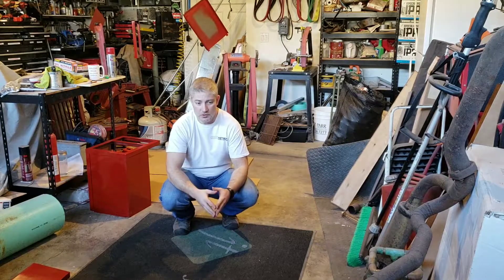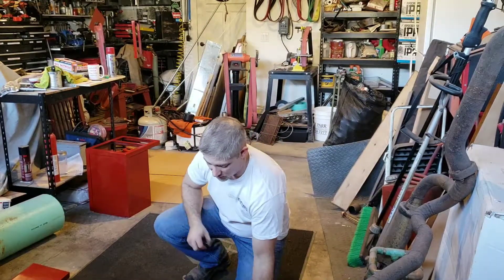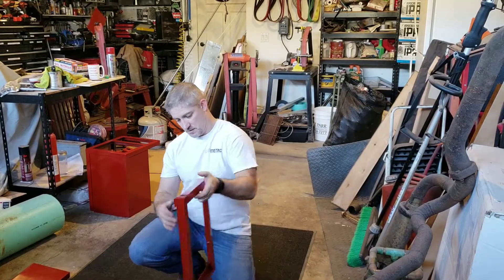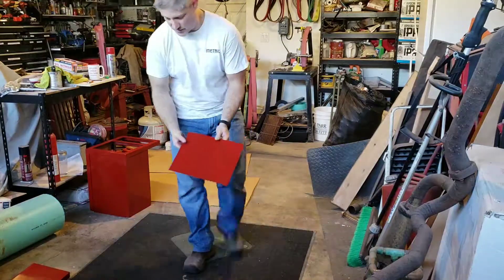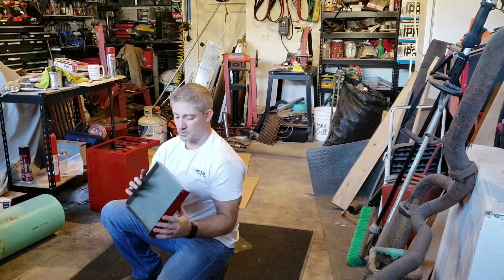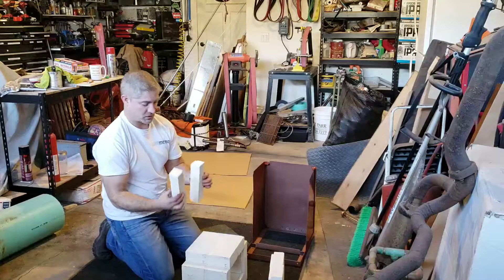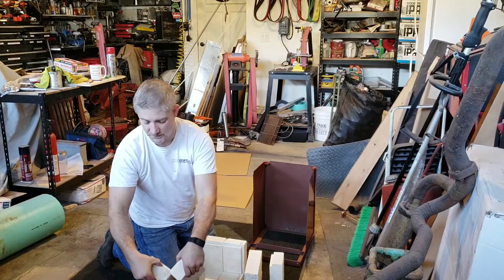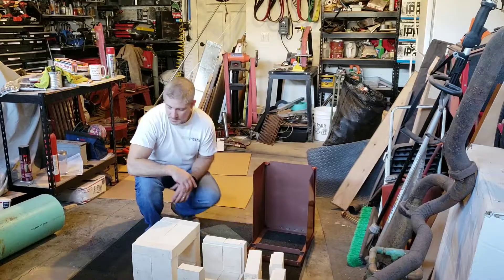High Temp Heat Treating Oven - part 1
I'm building an oven to heat treat tools & knives, as well as to cerekote and powder coat medium sized parts that won't fit in my toaster oven.